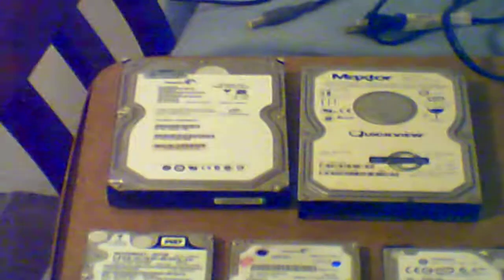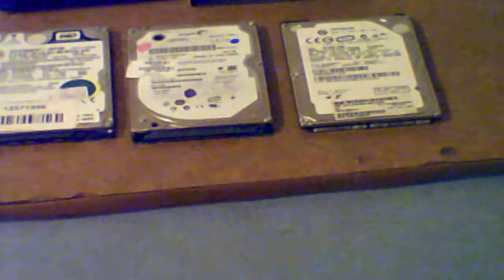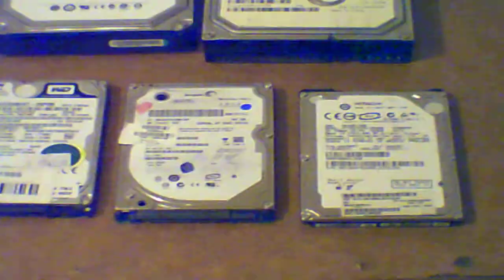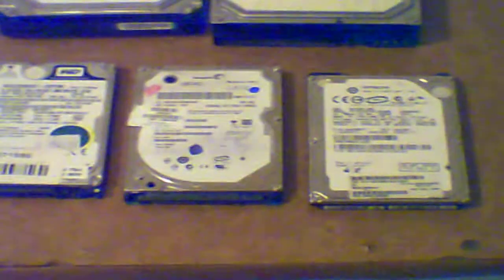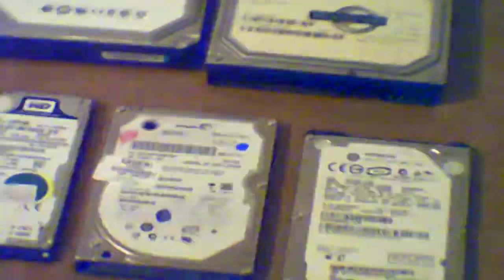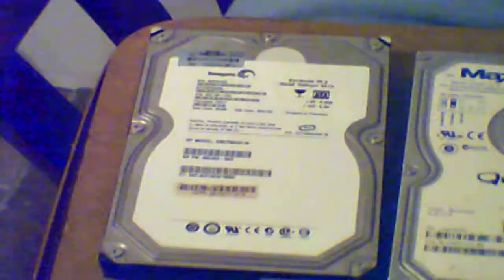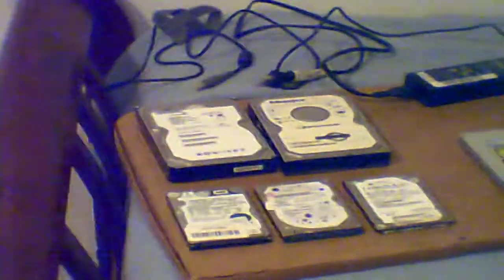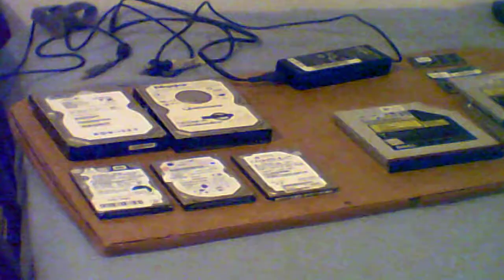How I get Free Laptops and desktops to fix and donate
In this video I tell you how I get Free laptops and desktops,  and how I have the parts to fix them up to donate to people that need one. I would say that every 1 out of 3 that I get my hands on need something minor to repair it. If anything at all. Most people give away laptops because they will not start. That is usually a charger, hard drive, or a operating system issue. I do check all parts that I keep to make sure that they are in working order. The past 3 laptops that I donated only needed a few things. One needed a new charger. We did spend money on that. It costed around $6.00 and some change for the new charger. The second needed a new hard drive and a DVD writer, and the third one just needed a hard drive and OS installed. The hp probook that I have shown only needed a new hard drive and a new OS. As you can see I have not donated it yet. Oh the older dell laptop was a D531.  Not a D351 or whatever I said. I had to look at the disc that I made for the device drivers. As you can tell I do have some spare parts. This did not show all the parts that I have. If I can fix up free laptops and desktops and donate them then anyone can. I do not claim to be PC smart myself. I hope this video helps someone. I also always try my best to make sure that it is cleaned and it has new thermal paste and thermal pads before I donate a computer to someone. It can really make a persons day when they get one from me.